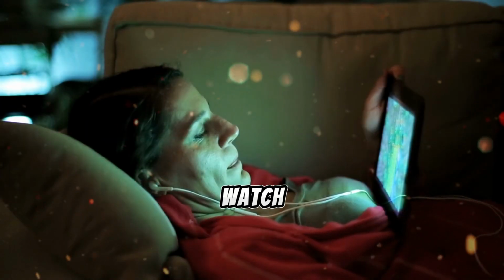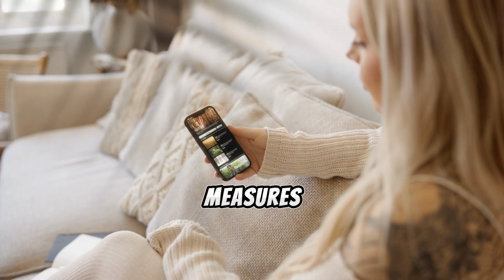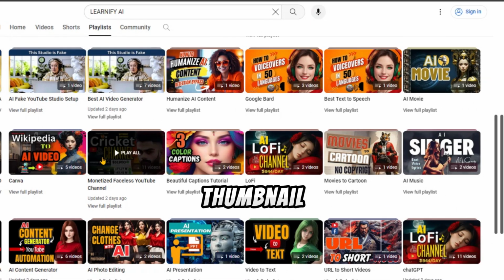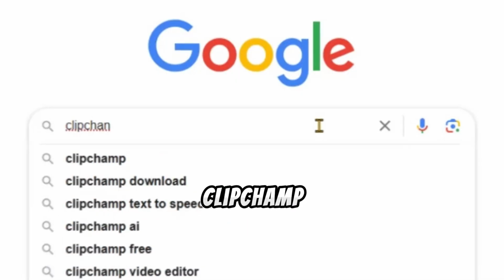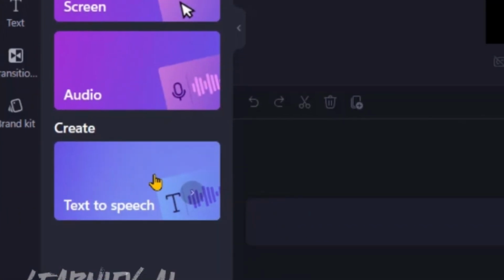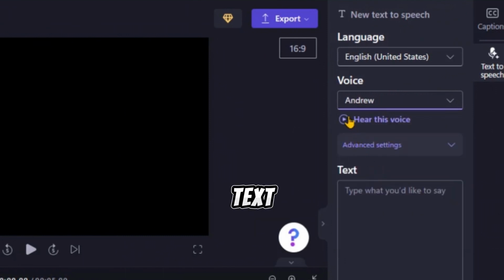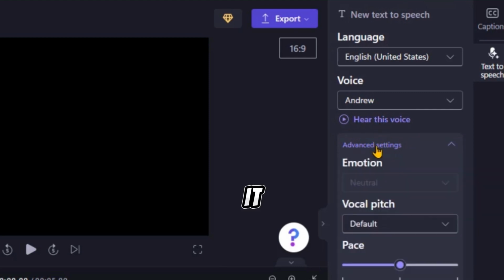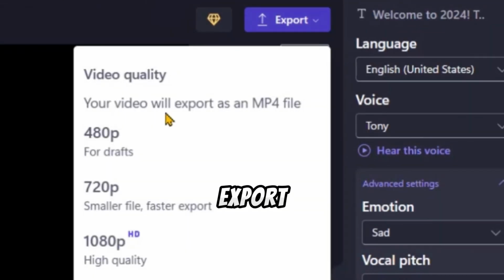How to Start a YouTube Automation Business in 15 Minutes | Cash Cow Channel Course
Ready to unlock the secrets of YouTube automation and build a money-making channel in just 15 minutes? In this exciting course from Learnify AI, we'll unveil a step-by-step process to launch your faceless cash cow channel without ever needing to be on camera!

Unlock the secrets of a lucrative YouTube venture without ever showing your face! This eye-opening tutorial on "How to Start a YouTube Automation Business in 15 Minutes" will revolutionize your approach to digital entrepreneurship. Here at Learnify AI, we're thrilled to guide you through the exhilarating journey of creating your own cash cow YouTube channel, ensuring you're up and running faster than you ever imagined. With our step-by-step YouTube automation course, you're not just learning; you're transforming your future.

YouTube automation is the frontier of innovative content creation, allowing you to manage successful channels without the constant need for personal input. This course is designed for both aspiring YouTubers and seasoned veterans, teaching you how to start a YouTube channel from scratch and scale it into a profitable business.

Our comprehensive YouTube automation tutorial covers everything from selecting profitable niches to optimizing your content for maximum reach. Discover the art of creating faceless YouTube channels that generate income while maintaining your privacy. We delve deep into what is YouTube automation, presenting it as a viable strategy for those who wish to know how to make money on YouTube without making videos themselves.

For beginners, YouTube automation might seem daunting. However, with Learnify AI's YouTube automation for beginners guide, you'll find it surprisingly straightforward. We'll explore various YouTube automation niches, ensuring you select the path that best suits your interests and market demand.

Moreover, our course highlights how to start YouTube automation, ensuring you understand the fundamentals before diving into more advanced topics. You'll learn about different types of YouTube automation channels and how each can be monetized effectively.

If you're curious about how to make money on YouTube, look no further. Our training goes beyond the basics, teaching you the ins and outs of establishing YouTube cash cow channels that work tirelessly for you. You'll gain insights into YouTube automation step by step, ensuring no detail is overlooked.

A significant part of our curriculum is dedicated to showing you how to create a cash cow channel, a strategy that has helped many YouTubers achieve financial success without the need for constant content creation. By the end of this course, you'll be well-versed in YouTube automation, equipped with the knowledge to launch and grow your channel efficiently.